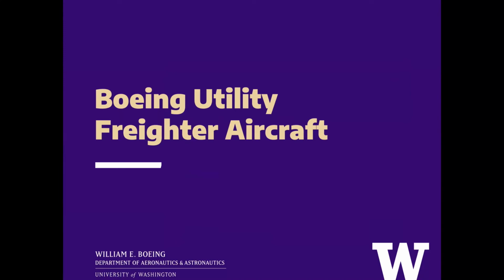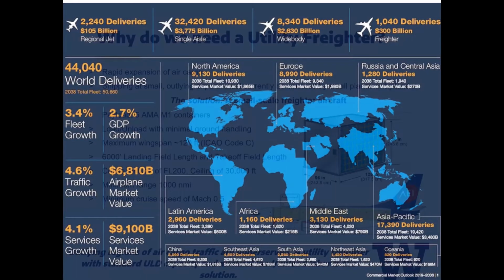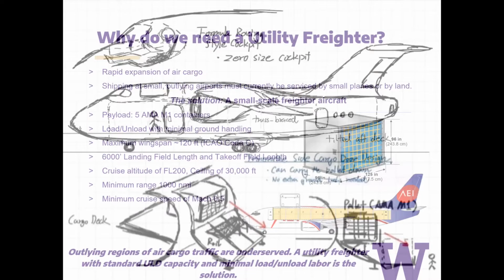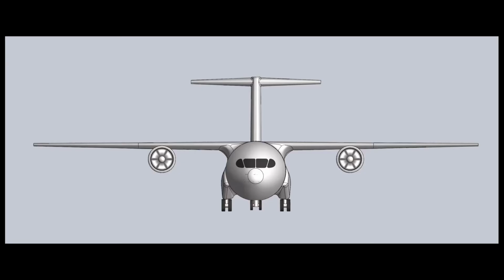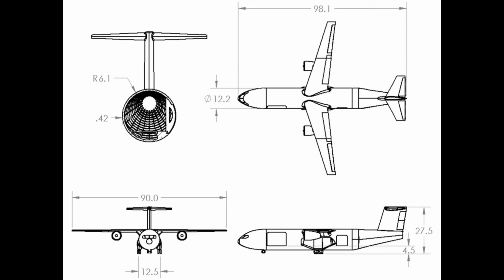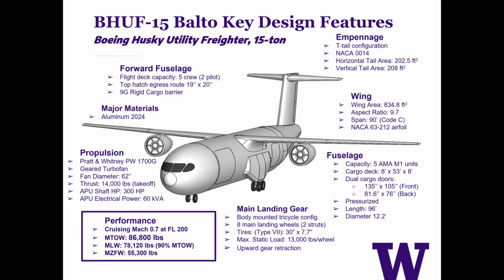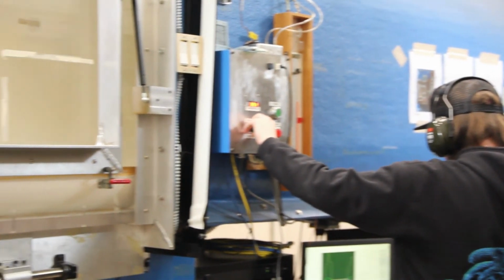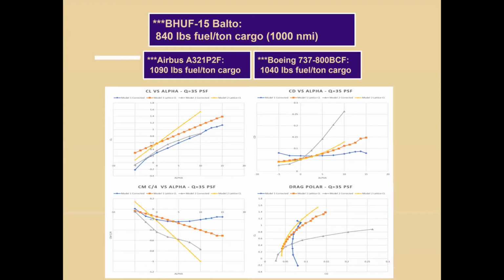Boeing Utility Freighter: 2022 A&A Capstone Film Fest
Design of a small freighter aircraft that can service small airports in outlying areas and can carry main deck ULD/pallets.  This project included manufacturing a wind tunnel model by primarily 3D-printed, high-temperature PLA construction with steel wire reinforcements.